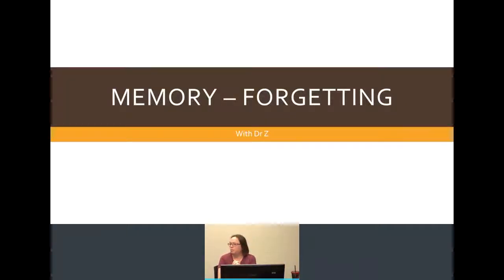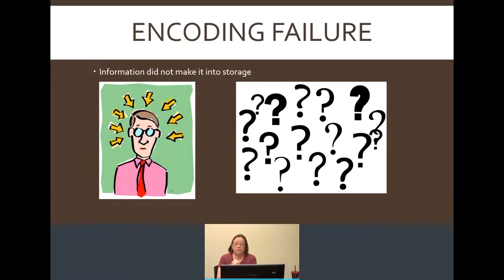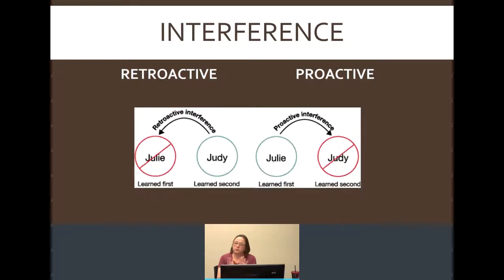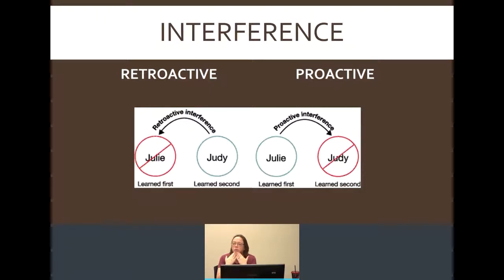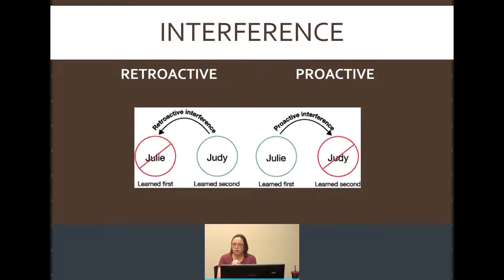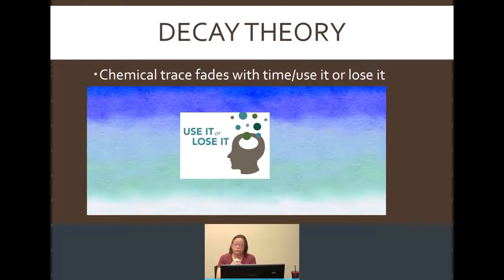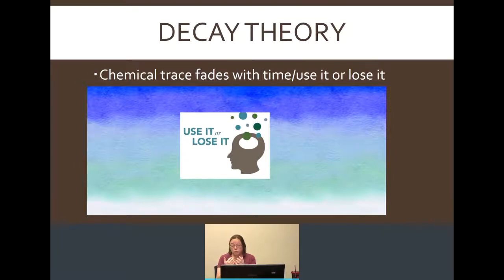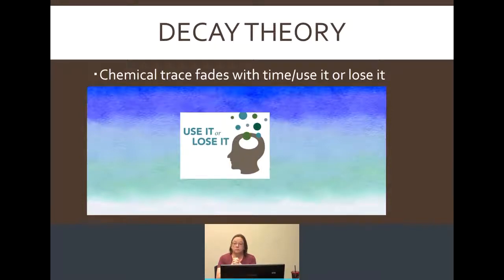Memory - Forgetting - With Dr Z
Quick review of forgetting with encoding and retrieval errors